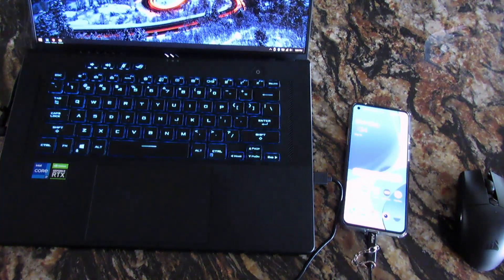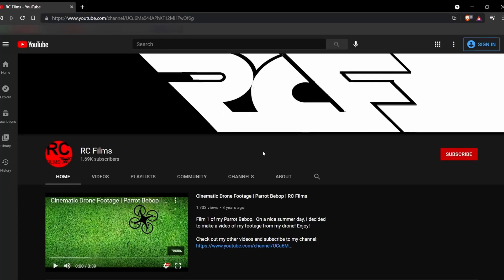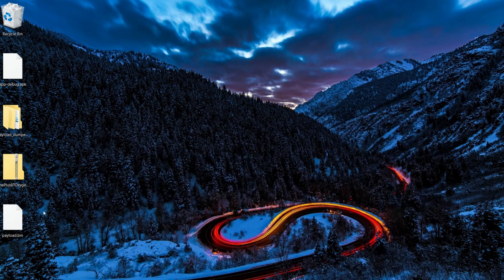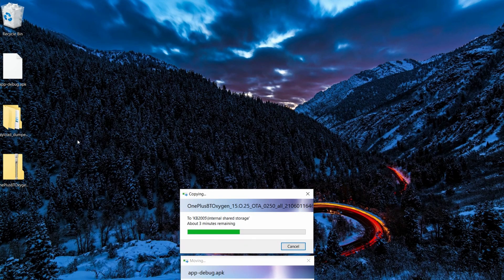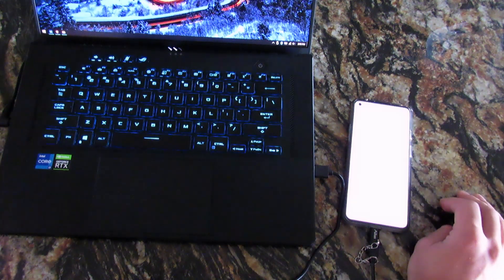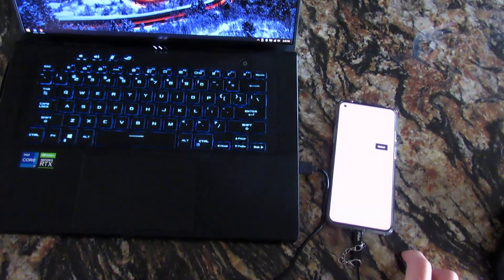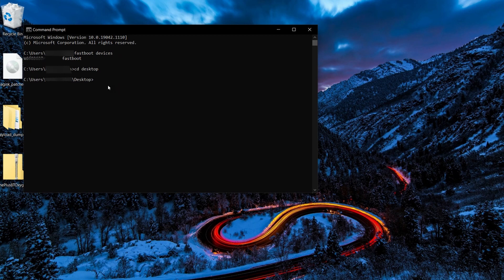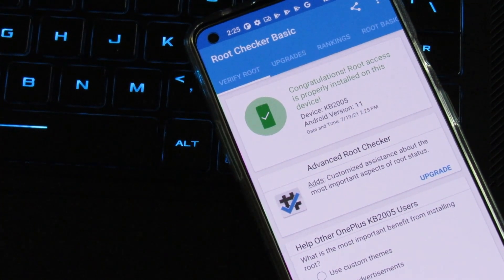**EASY** ROOT OnePlus 8T | RC Films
How to root the OnePlus 8t.

I am not responsible for any damage done to your device! All instructions are to educate and are do not have to be followed. Please take responsibility for your own actions.

Provided by Johnusworld — Music for Video Creators